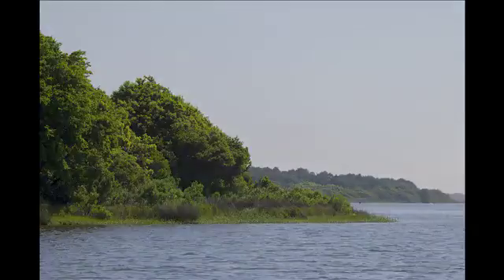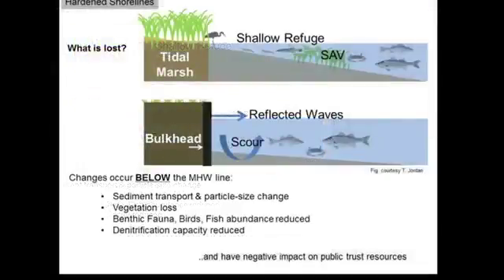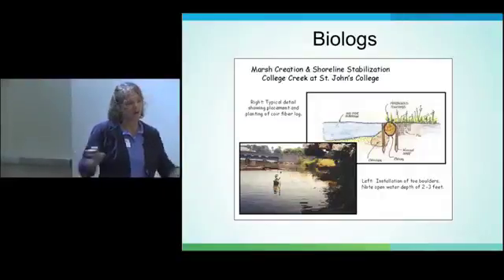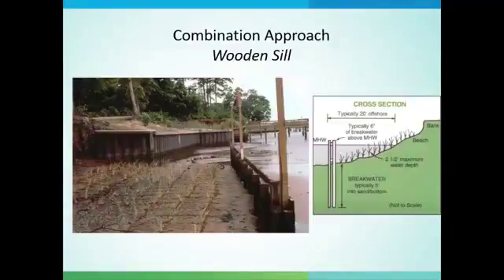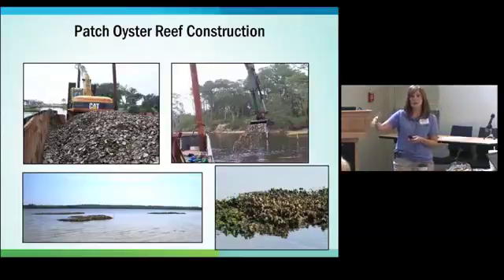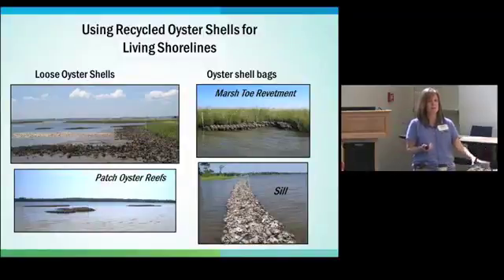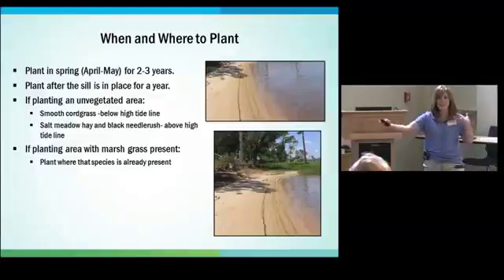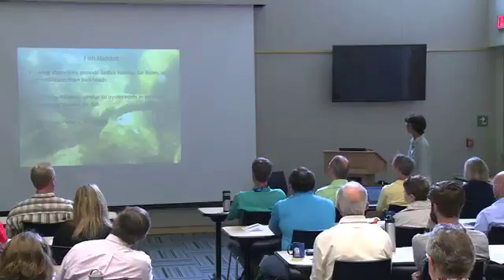Sequence 1 Copy 01 31 2017